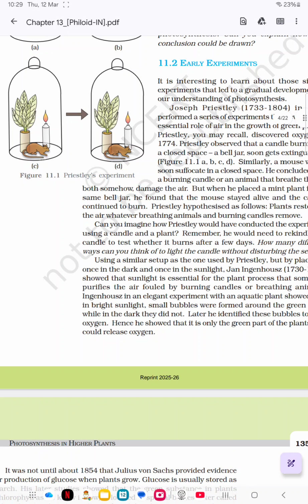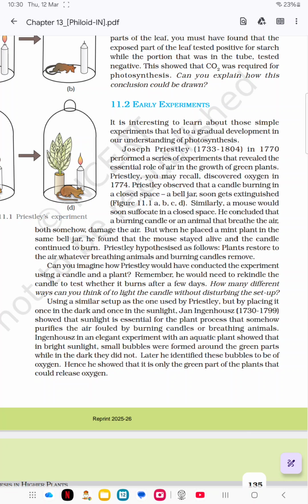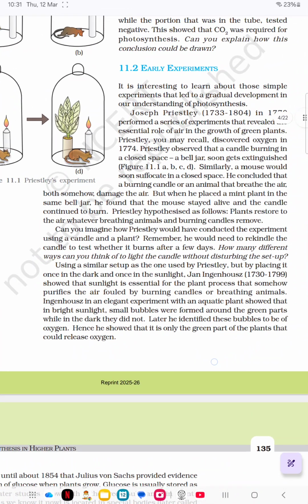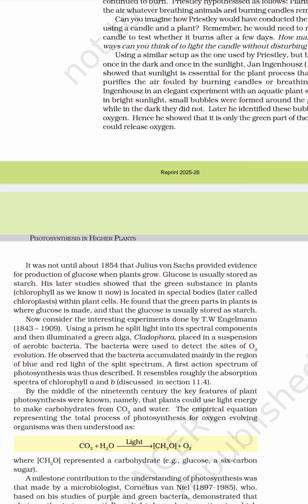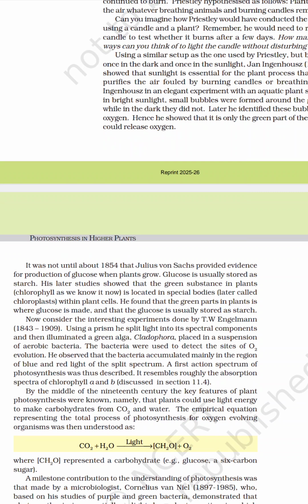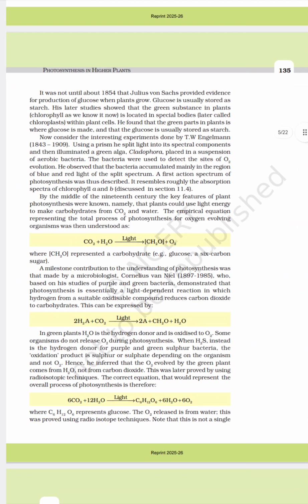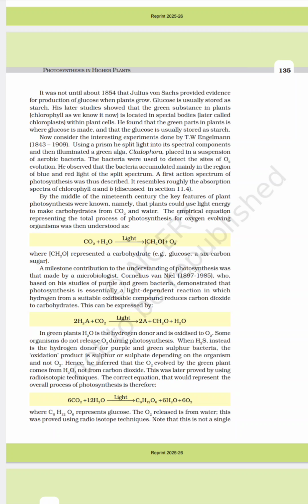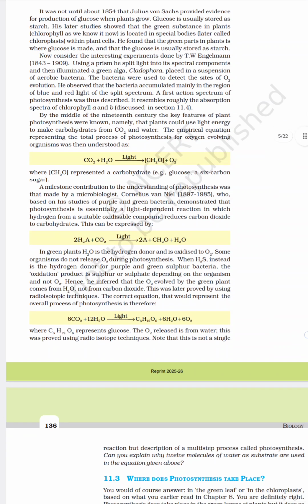Early experiments for photosynthesis